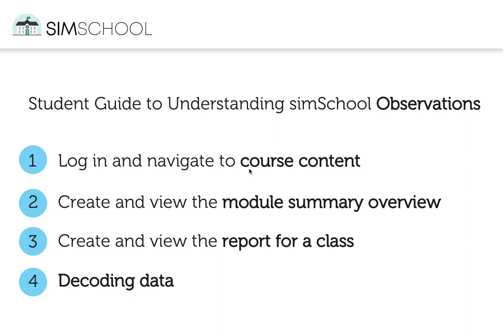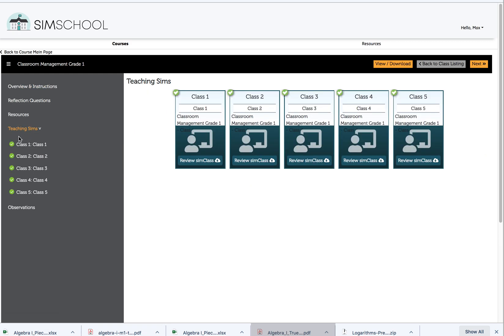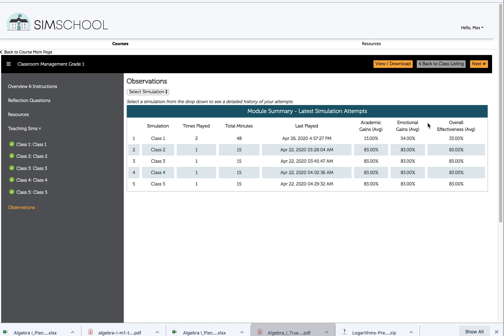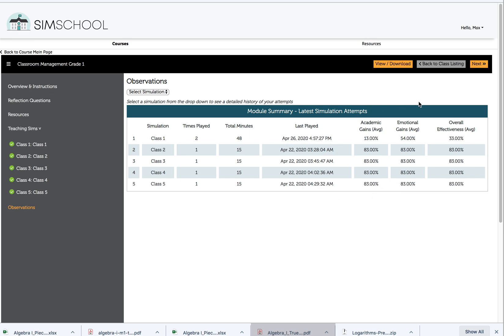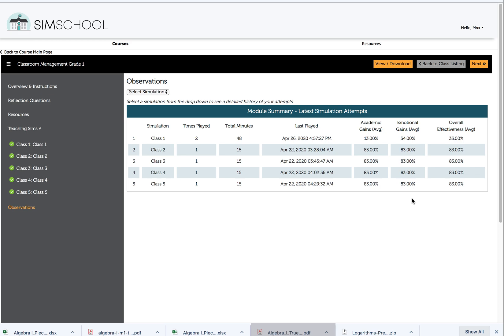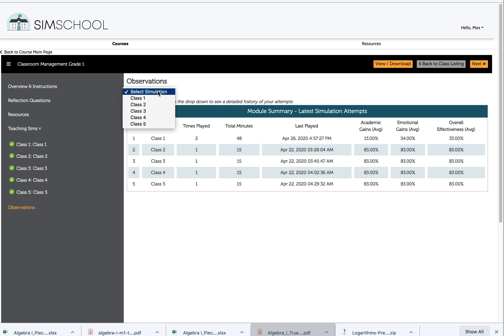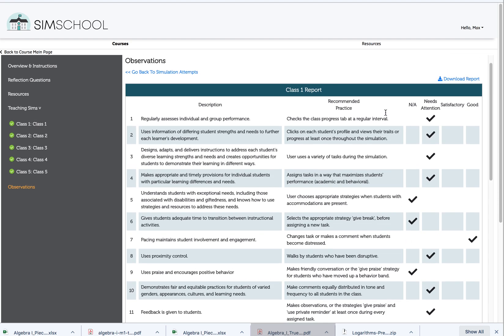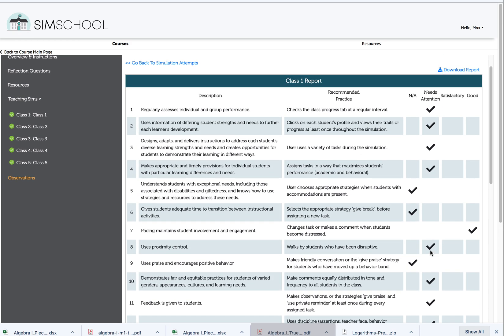simSchool Fast Facts: Understanding Observations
This short video will help you understand how to de-code observations and data that you receive after you teach.